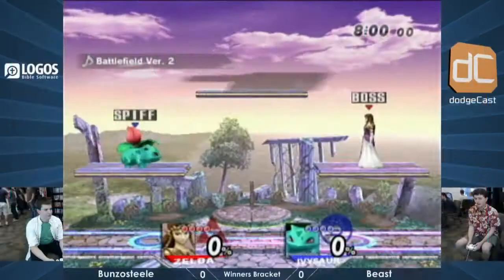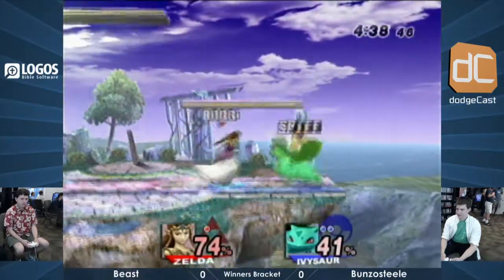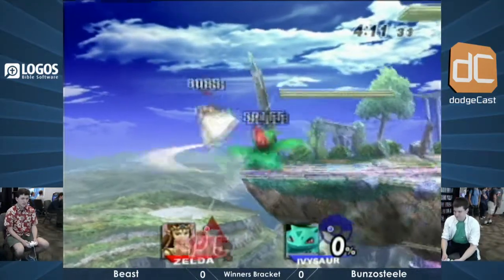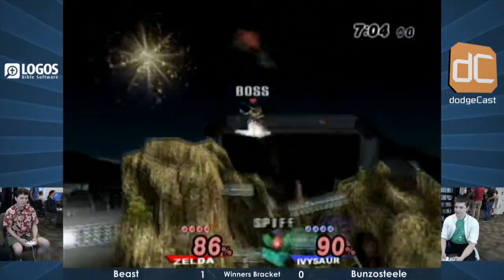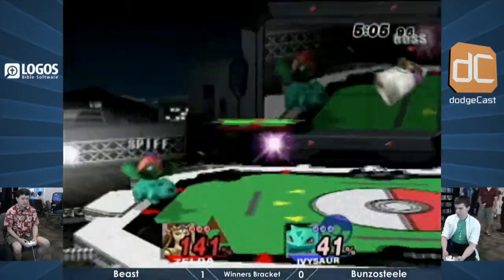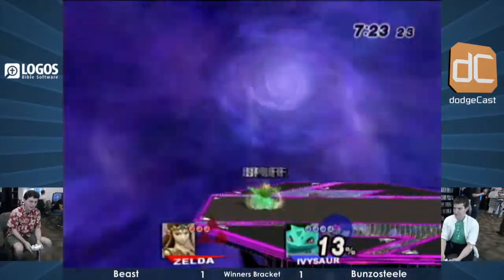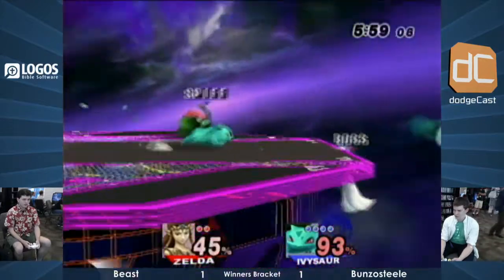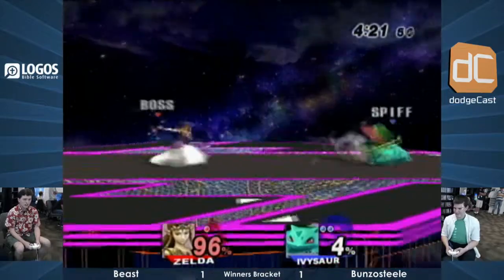Beast (Zelda) vs. Bunzosteele (Ivysaur) - Project M - Winner's Bracket - Logos Smash Tournament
Logos Smash Tournament, July 25th, 2013